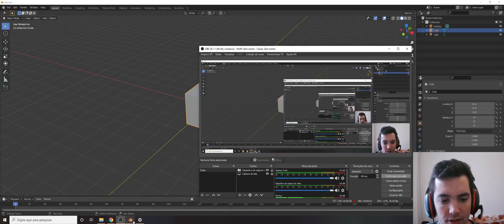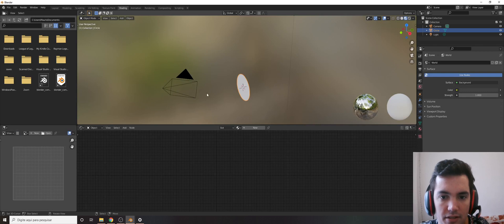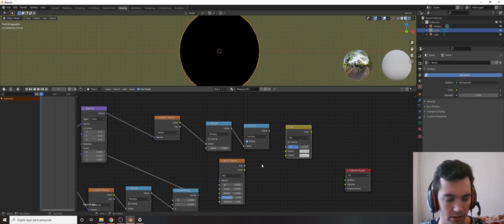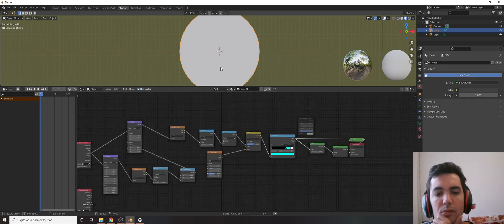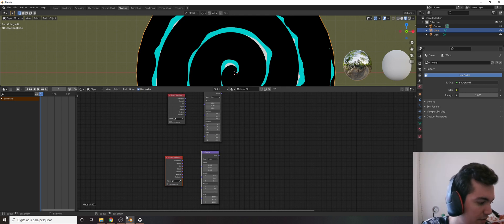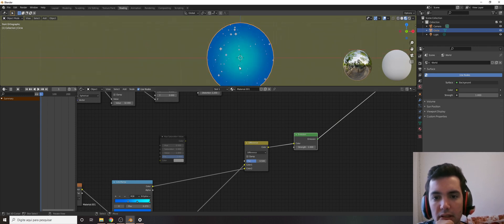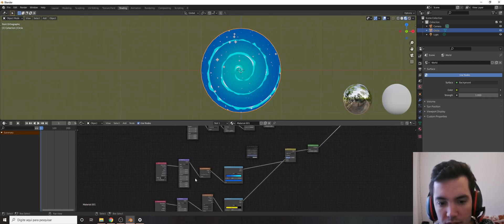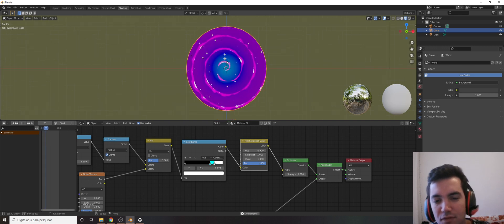Blender 2.92 Tutorial - Procedural stylized magic portal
Check this stylized magic portal. It's fully procedural, so you can change the settings as you wish. Below there is a gumroad link for downloading the file, you can you use it for whatever purposes you want.

This tutorial is dedicated to one of my best friends, Felipe Freitas, who recently passed away due to Covid. Thank you for always supporting me  sz